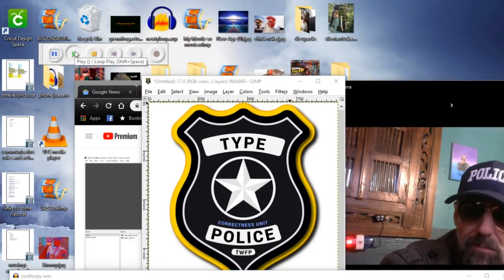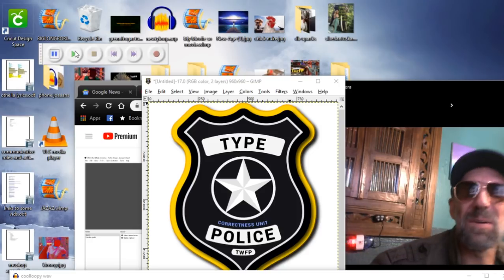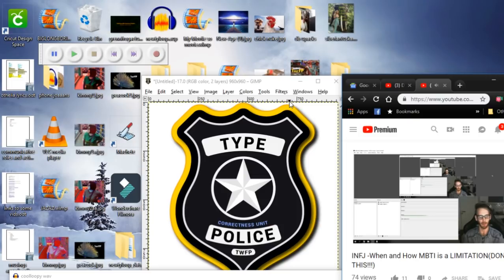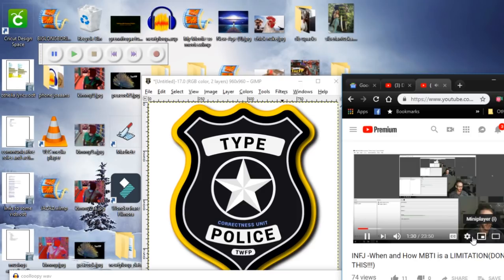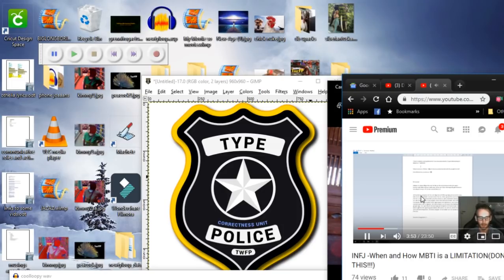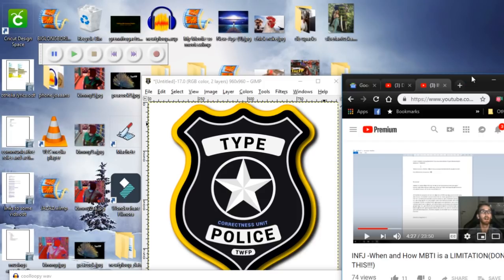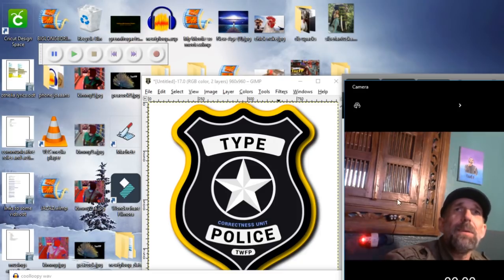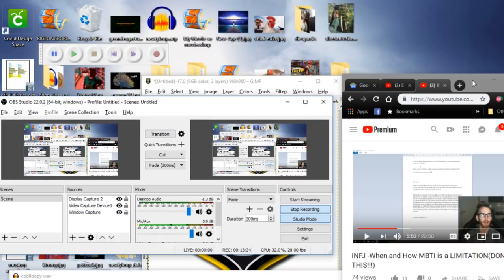Type Police! TheAwakenedINFJ = INFJ?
Join the conversation* here:  appear.in/twfp1

*Conversation will be recorded, video and audio, including stuff typed into the chat.  You don't have to type in chat, nor do you have to turn on your camera or mic, but if you do, what you type, say, and show will be recorded and possibly published.  By entering the room, you consent to my ownership and usage of the recorded footage.  I generally honor all requests to remove footage from the raw channel, however, provided there's some sort of reason (being drunk, for example) and no one else in the footage objects.